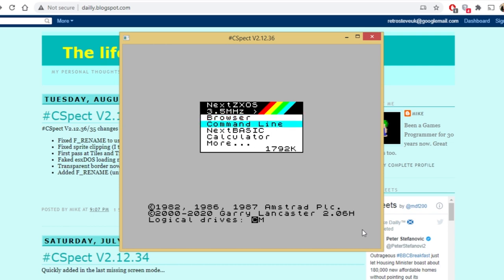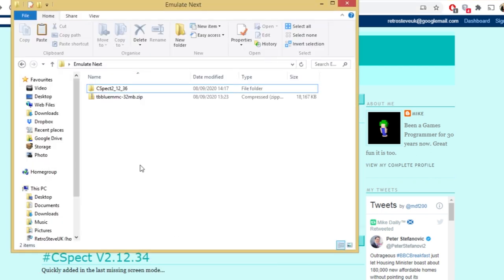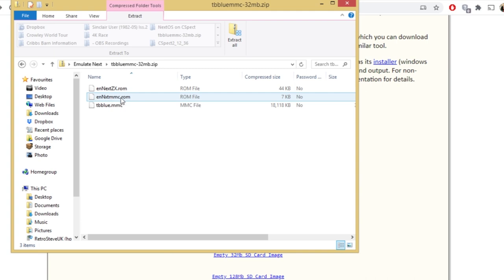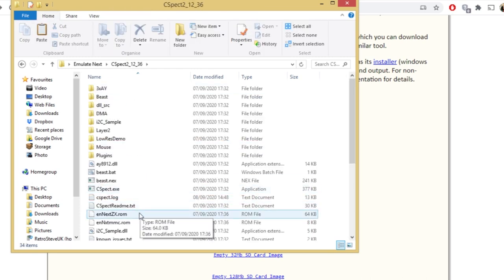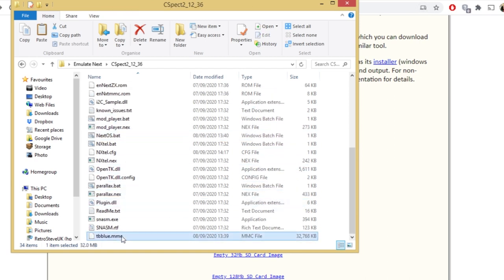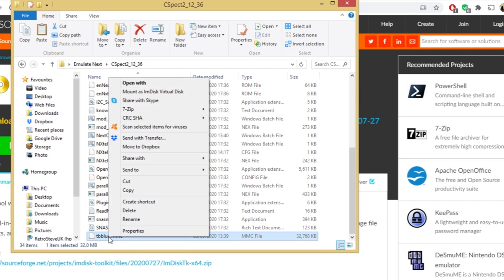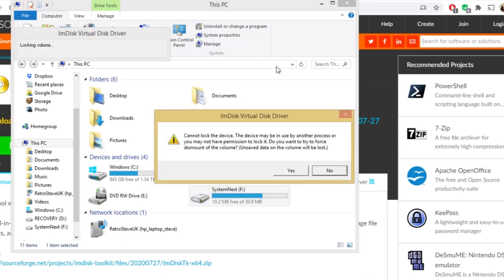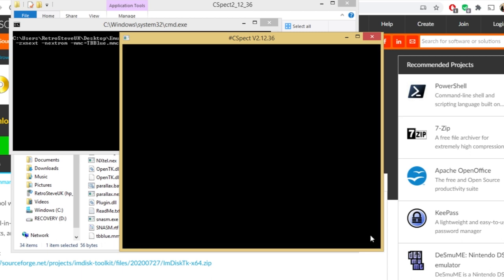Emulating the ZX Spectrum Next - Made Easy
NOTE: Read the full description for additional,
updated information not included in the video.

Get the ZX Spectrum Next emulated on your computer by following these instructions. Important download links, usage tips, and other essential information below ...

CORRECTION NOTE #1:
Depending on which SD card image you download, the .mmc file may be named differently. Either way, just make sure the filename after -mmc= in the .bat file matches the filename of your SD card image.

CORRECTION NOTE #2:
In the ImDisk sotware, tick the Virtual Disk & Removable Media boxes otherwise files may not transfer properly.

Instructions for .bat file:
cspect.exe -w2 -tv -esc -zxnext -nextrom -mmc=tbblue.mmc

Chapter Markers:
0:00 Intro
0:49 Set up the emulator
2:24 Create a .bat file
3:13 Virtual SD card
4:27 Run the emulator

CSpect tips:

Spectrum Symbol Shift - CTRL
Spectrum Caps Shift - SHIFT
Spectrum Break Key - SHIFT & SPACE
Spectrum Edit Key - SHIFT & 1
F10 - Swap keyboard to BASIC editing mode.
F3 - Reset
Alt & Enter - Toggle Fullscreen

This download contains games & demos not included in the zxspectrumnext.online/cspect SD card images. Worth downloading for a nice collection of software to get you started.